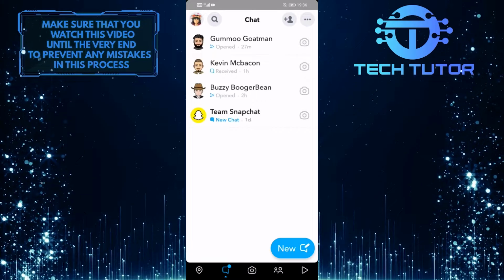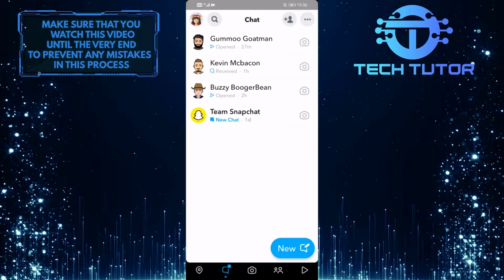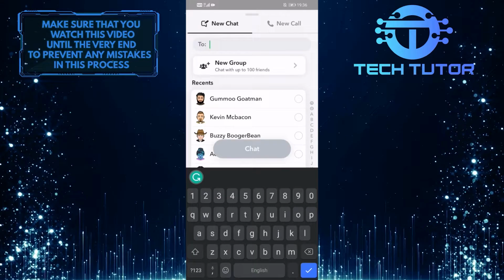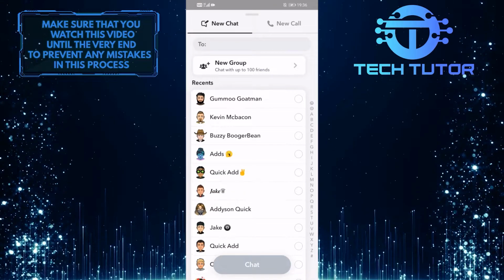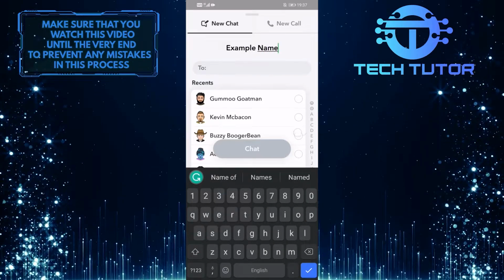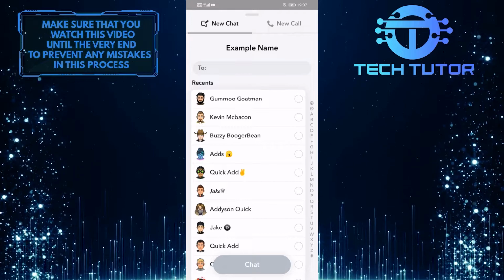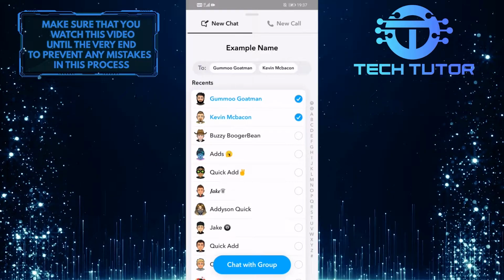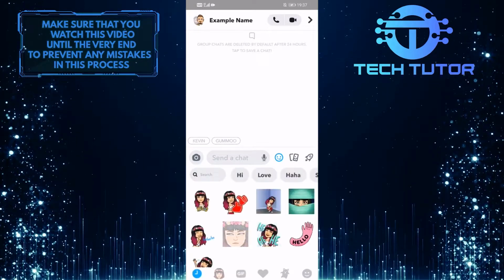How To Make Group Chat On Snapchat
Group chat is a great way to keep in touch with friends and family. This video will show you how to make a group chat on Snapchat. You'll learn how to add people, name your group, and send messages. Watch the video and start staying connected today!